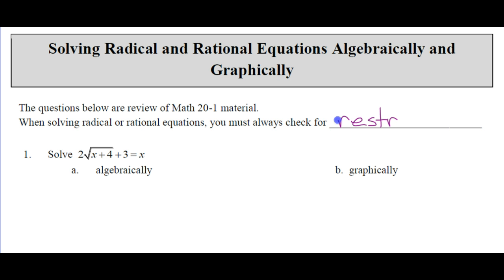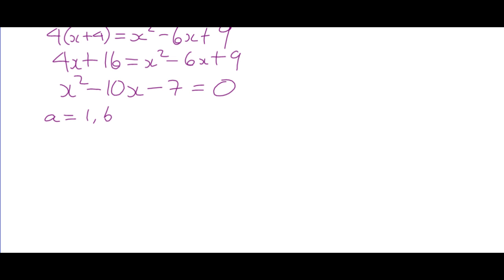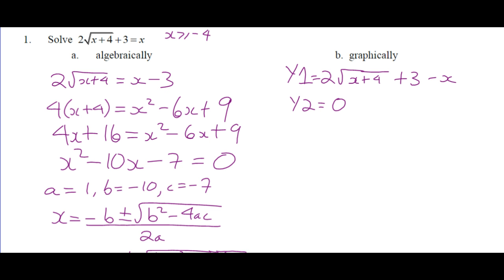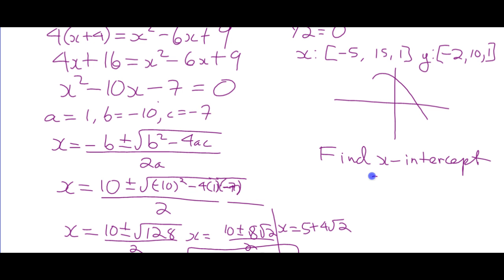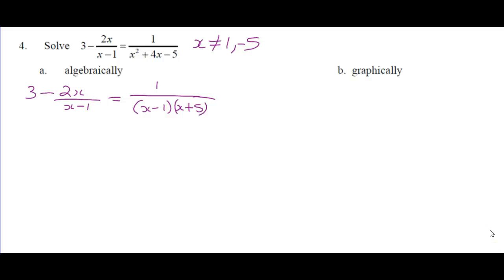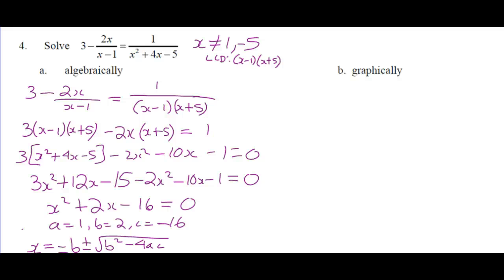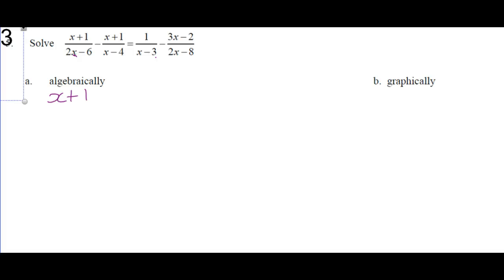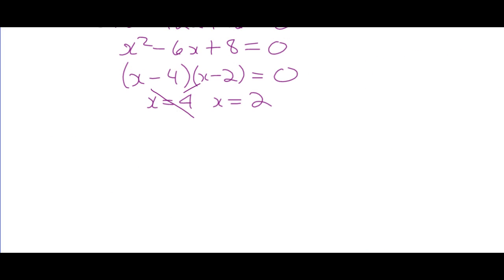Solving Radical and Rational Equations Algebraically and Graphically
HWW Math 30-1 Solving Radical and Rational Equations Algebraically and Graphically